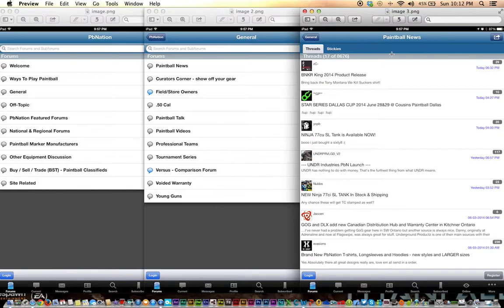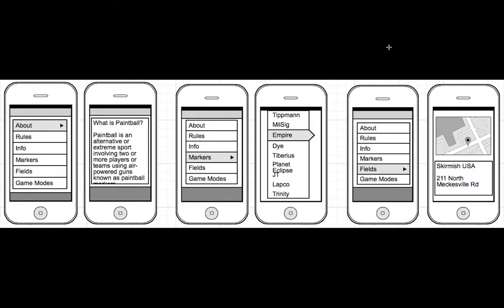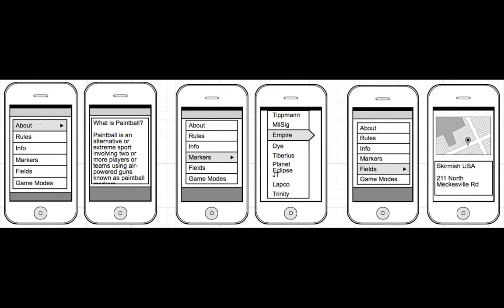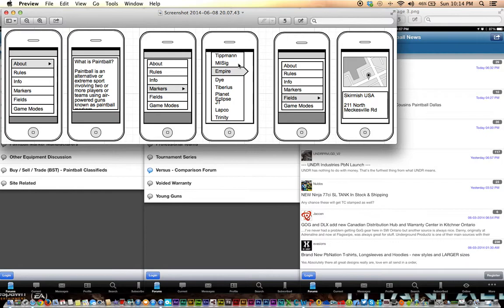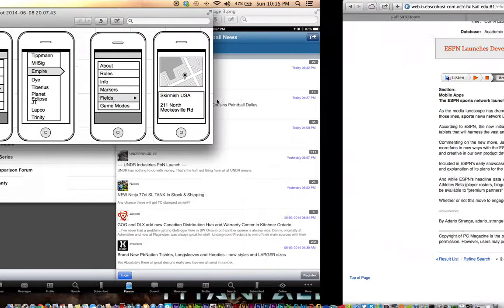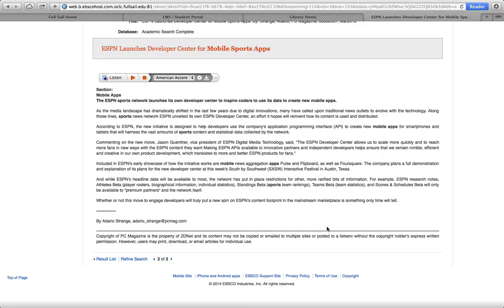MUE Week 1 discussion